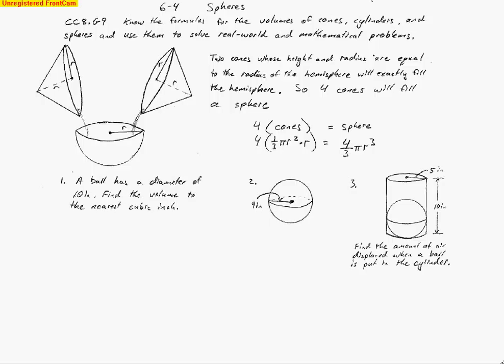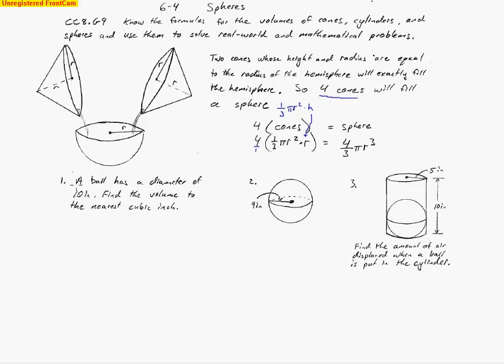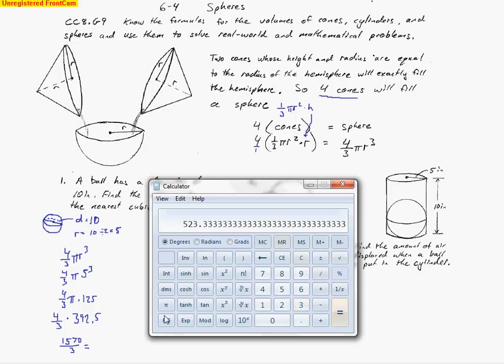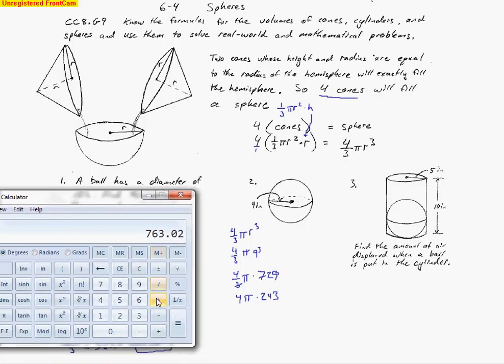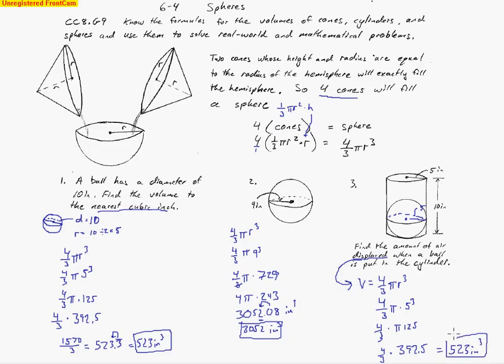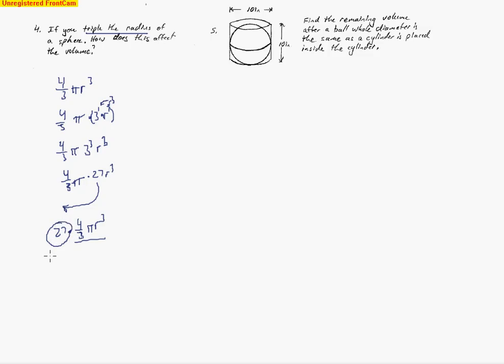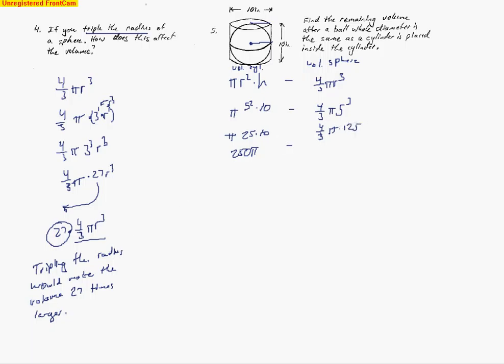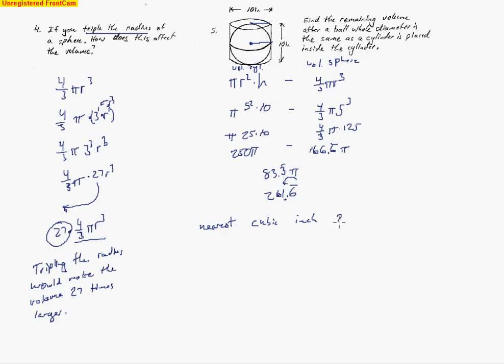6 4 Volume of Spheres 2